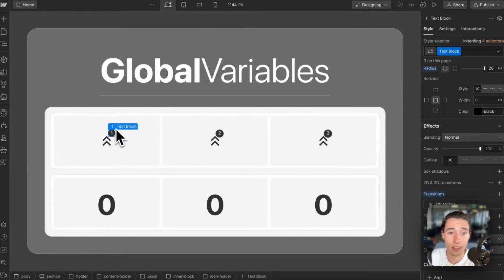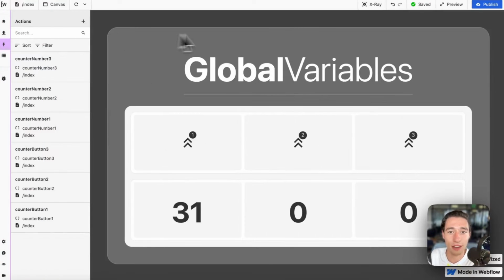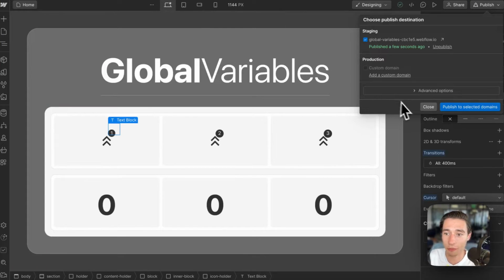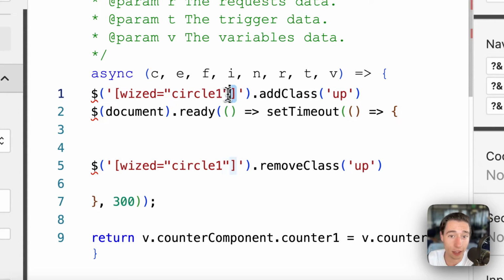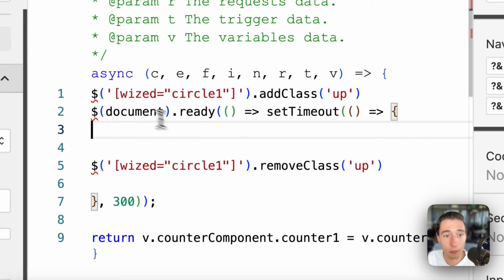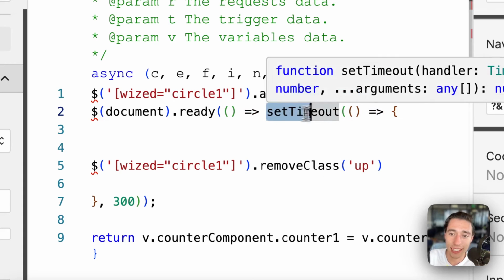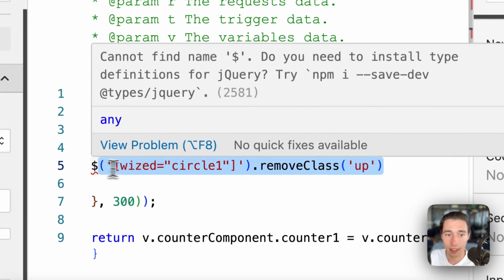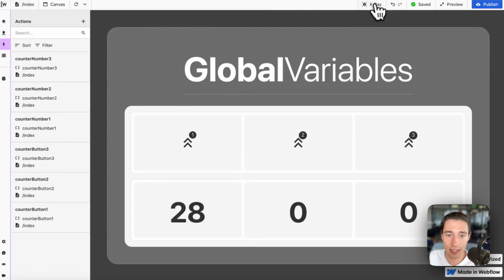Smooth Animation & Transitions in Webflow & Wized for your Low-Code Web Apps ✨